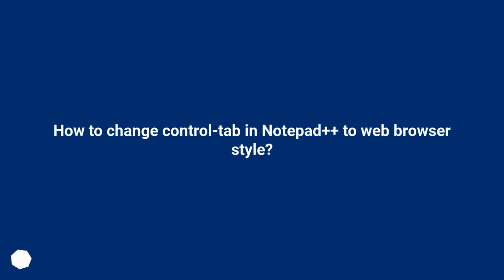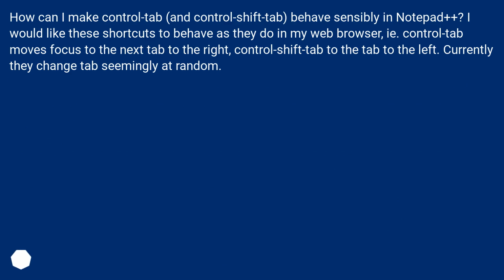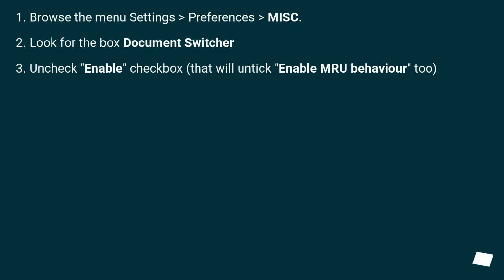How to change control-tab in Notepad++ to web browser style?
Chapters
00:00 Question
00:36 Accepted answer (Score 46)
00:58 Answer 2 (Score 3)
01:44 Thank you